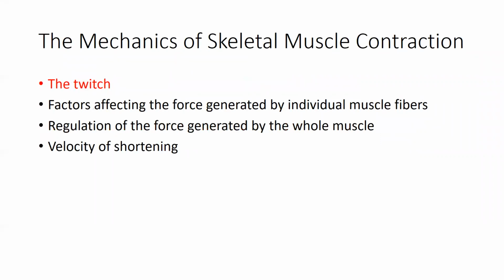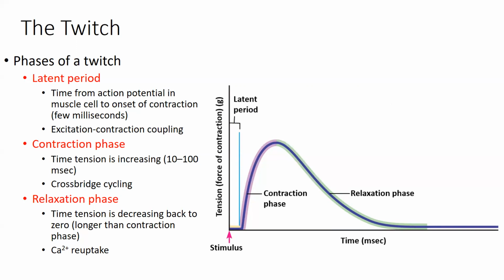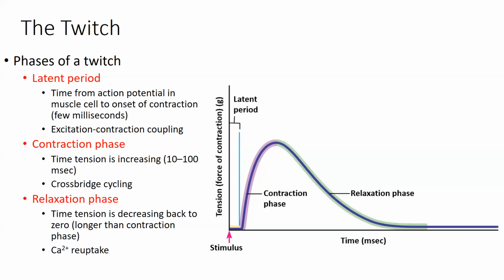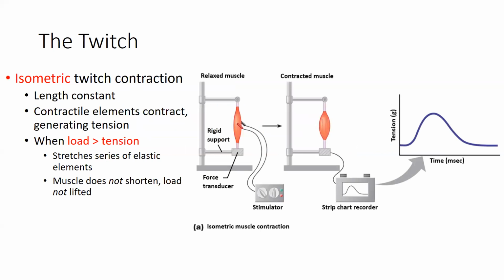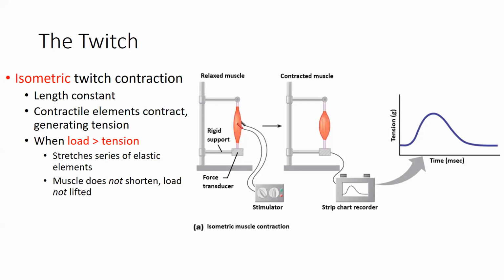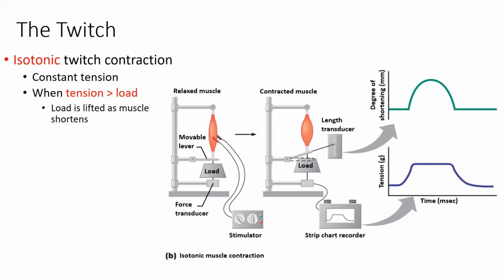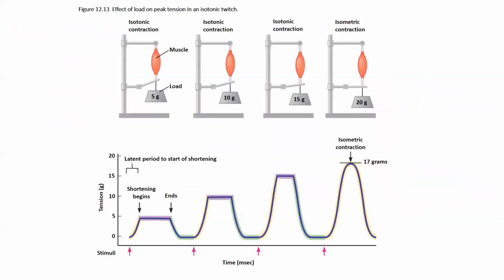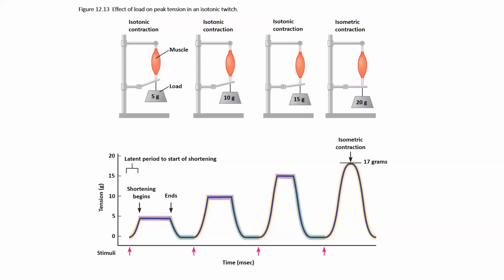BIO 2510 11 19 18 Part 1